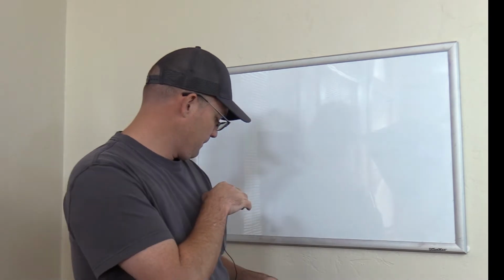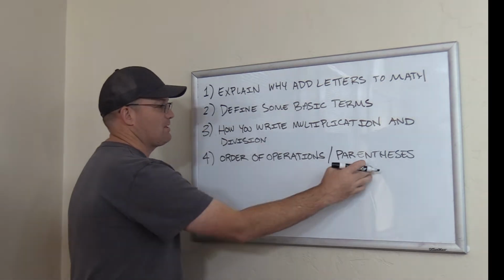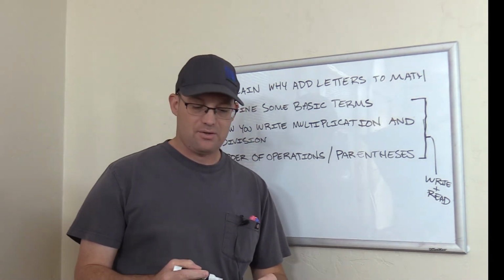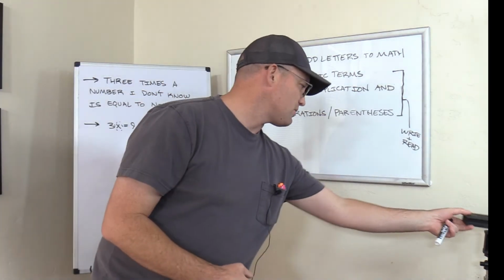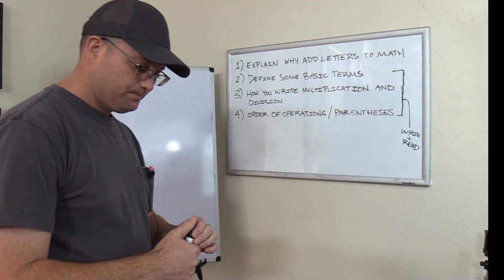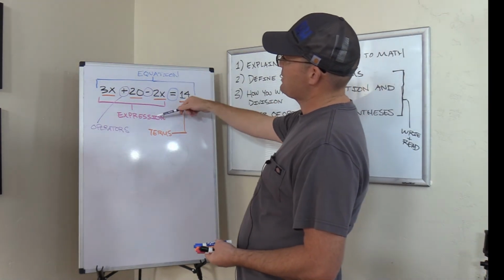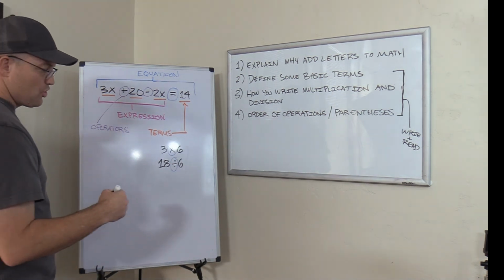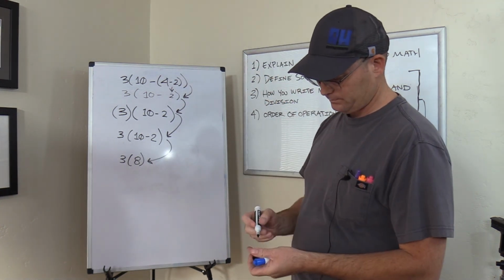TBAS - Basic Algebra - Part 1